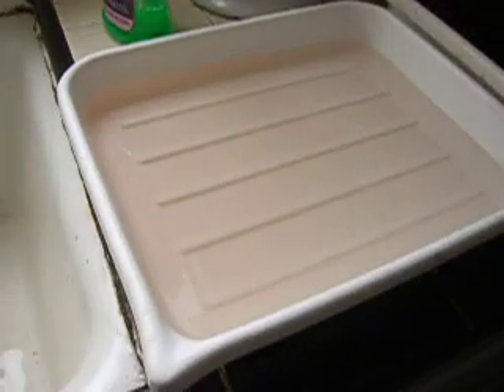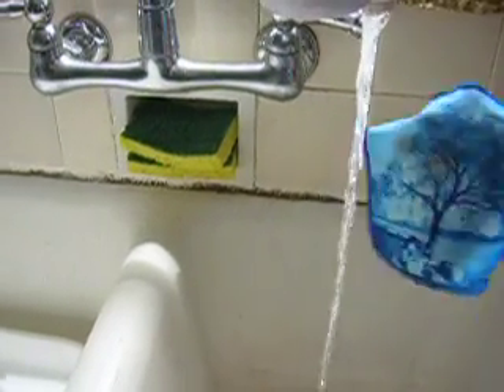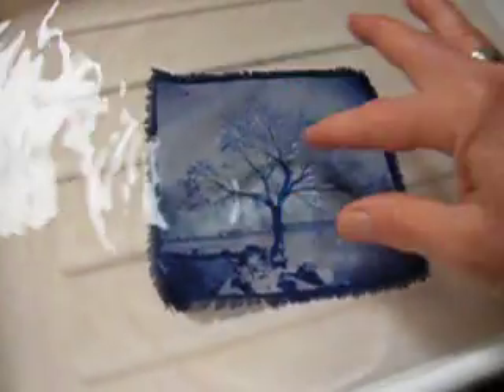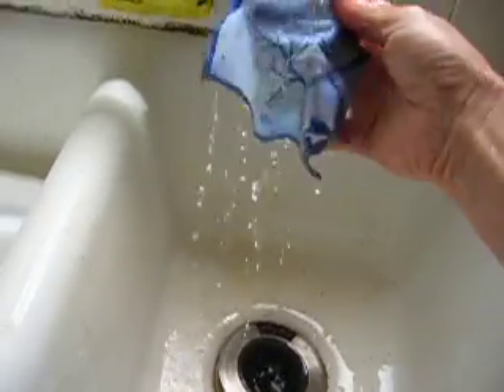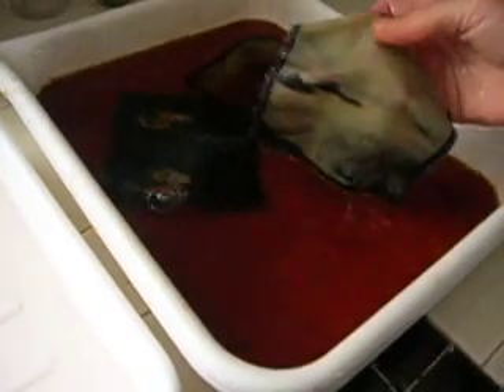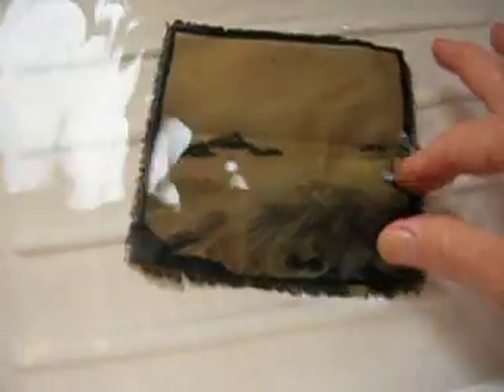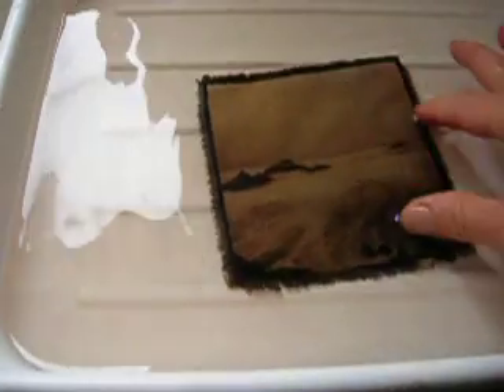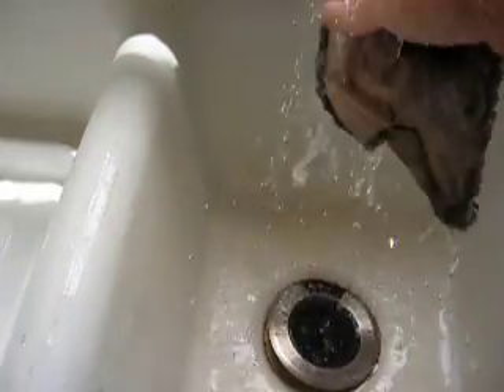Tea toning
How I tea tone my cyanotype prints...in this case, cloth prints.  The process is the same for paper, btw.